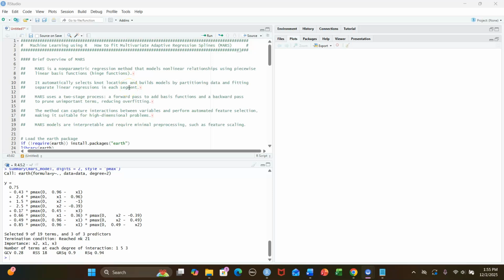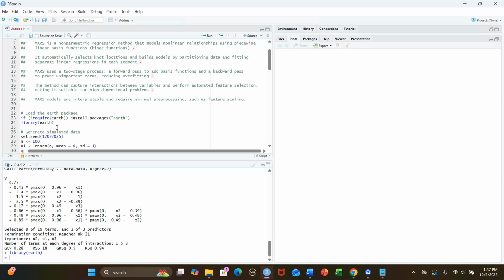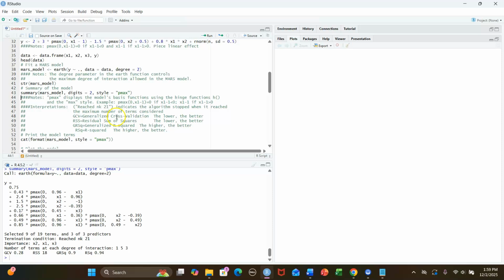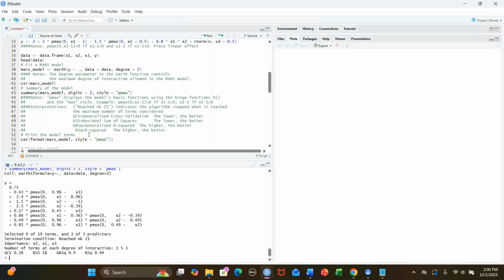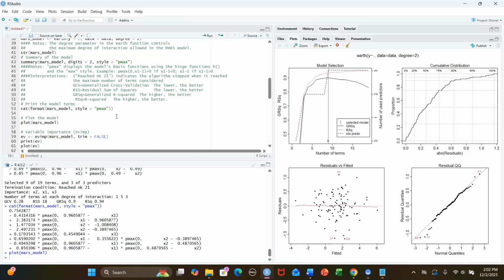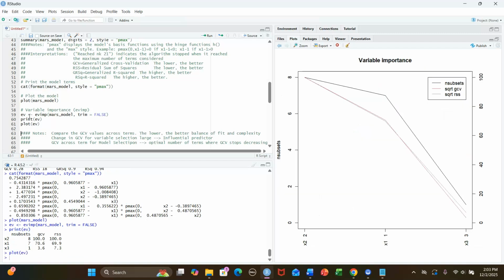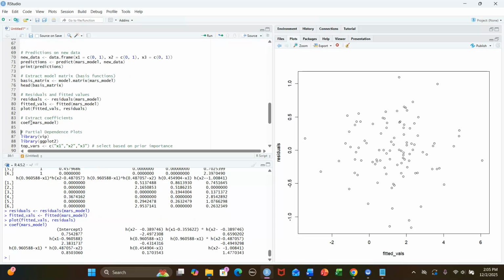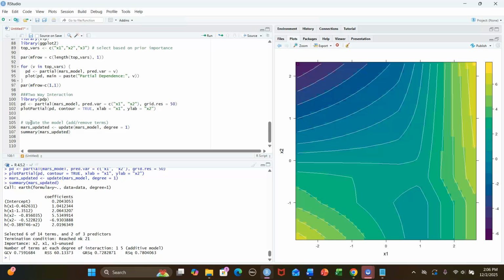Machine Learning using R Multivariate Adaptive Regression Splines MARS#mars#splines#machinelearning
This video is a step by step demonstration on how to fit MARS (Multivariate Adaptive Regression Splines) using R.  The R package used is earth.   In this video, the following topics are covered: how to fit a MARS model and interpret its output, how to plot the fitted MARS model, how to extract variance importance, how to generate predictions, how to generate partial dependence plots, etc.

If you like this video, please share it with other learners who may be interested.